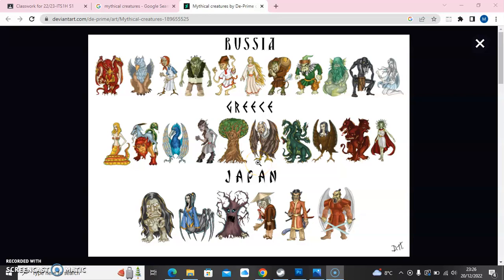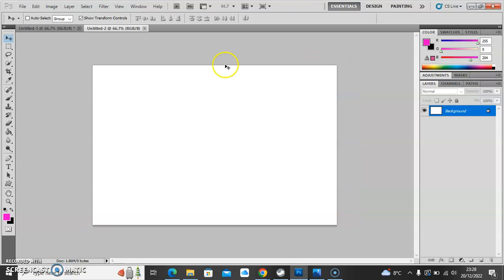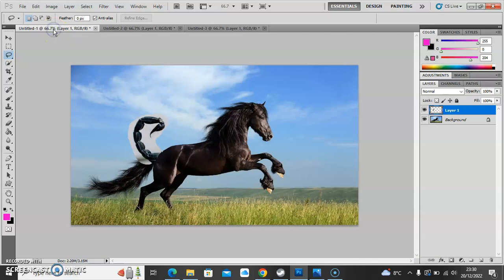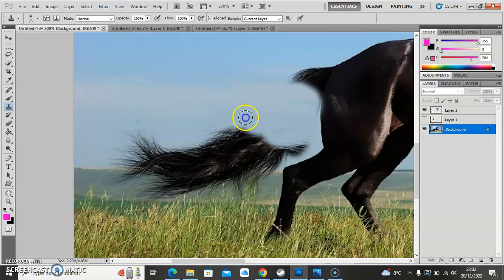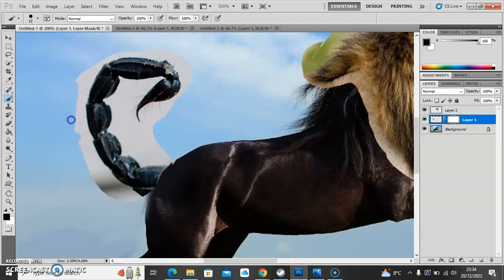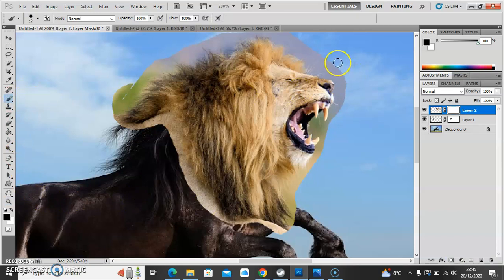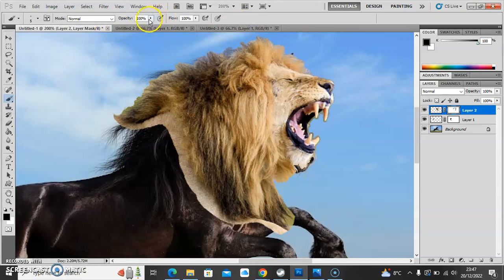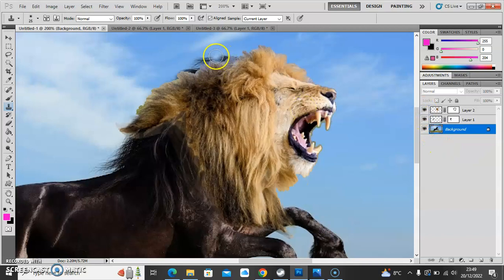Photomontage - Mythical Creature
A tutorial on using photomontage skills in Adobe Photoshop to assemble parts of different animals to make a mythical creature - here a manticore is constructed